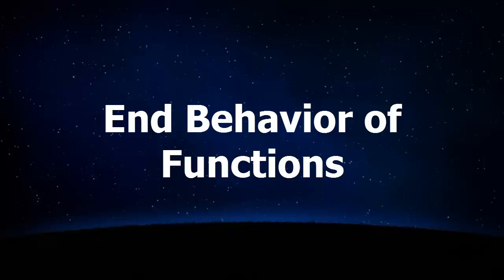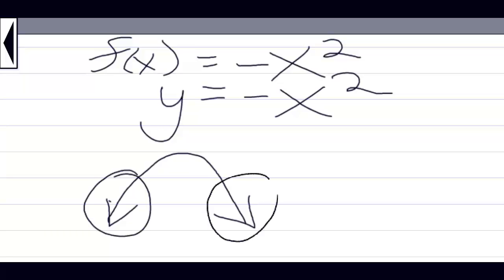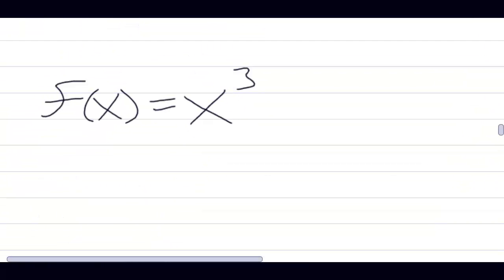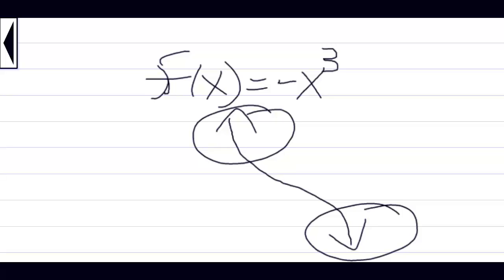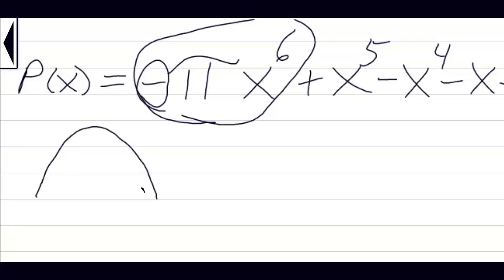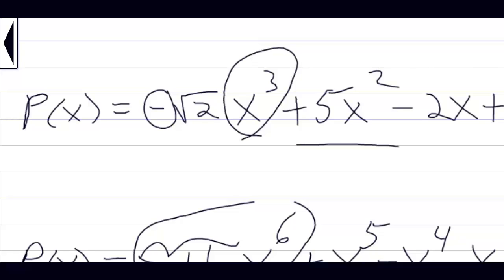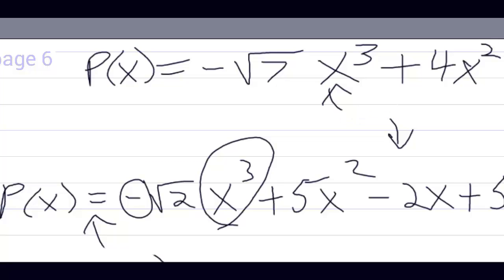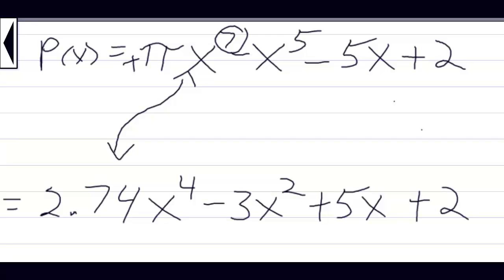End Behavior Of Polynomials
One of the best facts about polynomials is that their behaviors can be predicted.  Watch and see how.